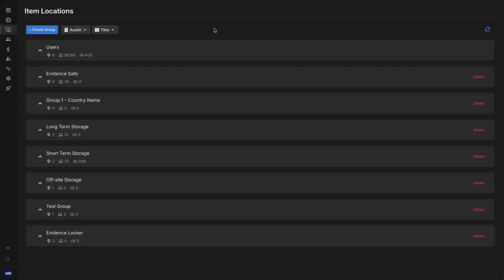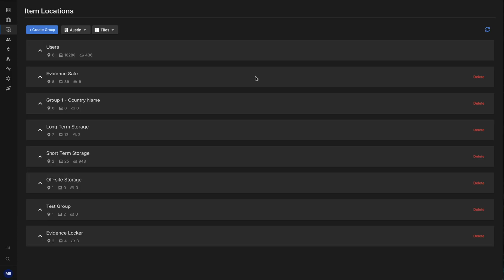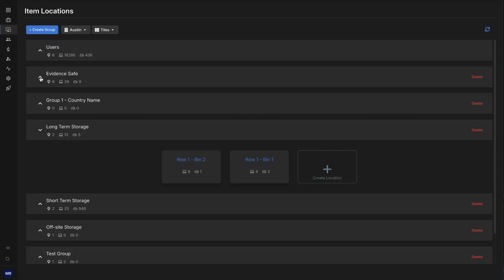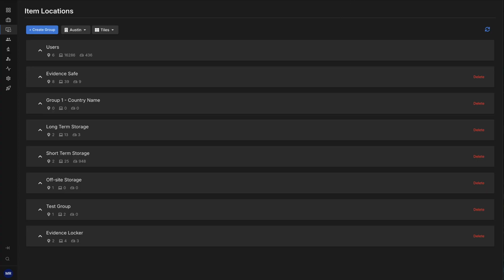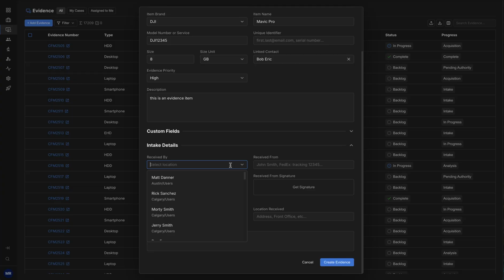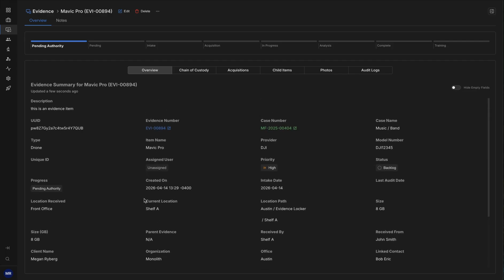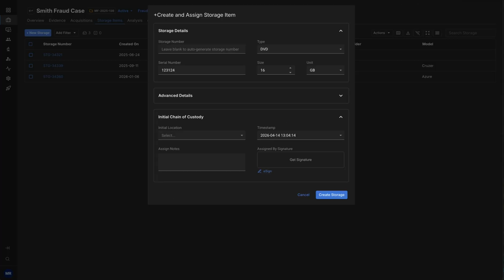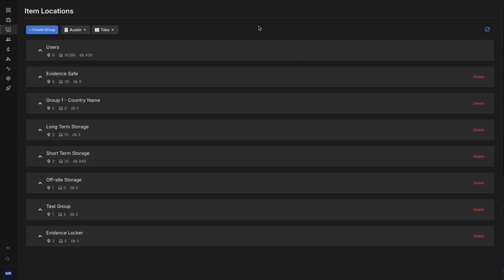Item Locations in Monolith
An overview of how the Item Locations feature works inside the Monolith platform.